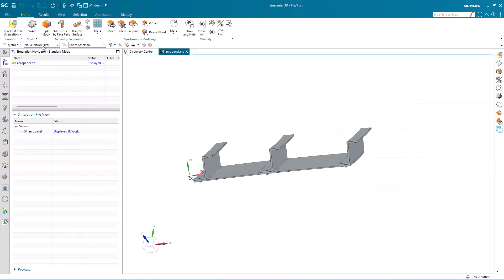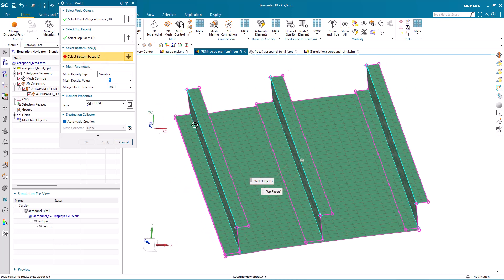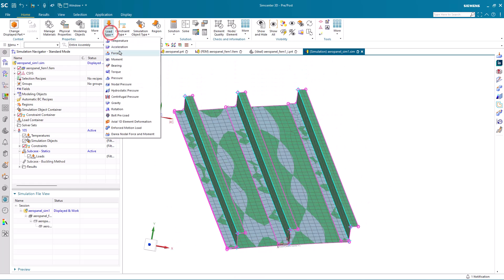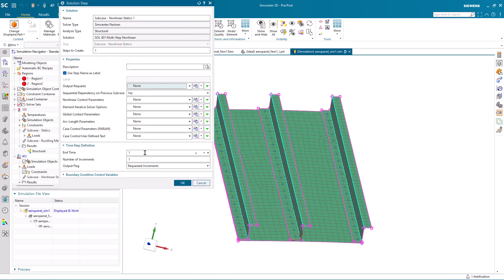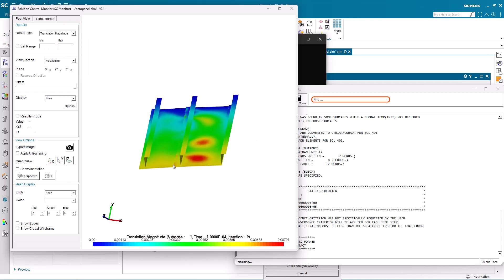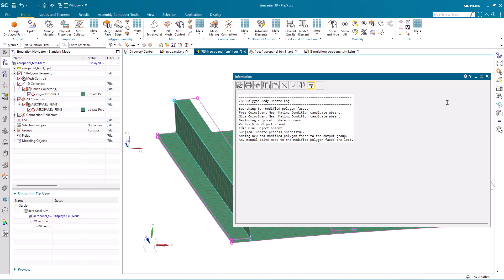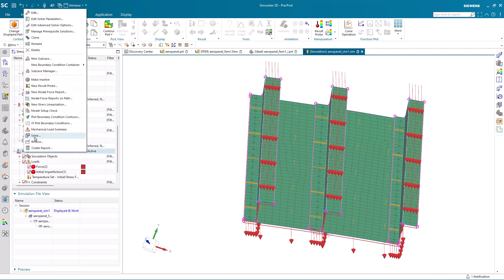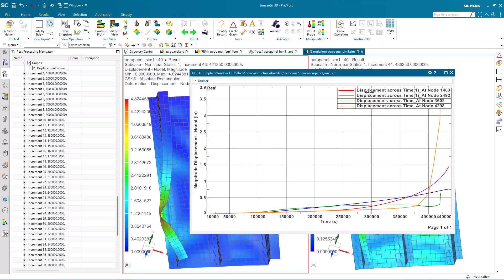How To Run A Nonlinear Buckling Analysis On An Aero Panel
See these tips for creating and running a nonlinear buckling/crippling analysis on an aero panel.
Version: 2312
0:00 Intro
0:42 Midsurface
1:08 Cleanup Midsurface
1:42 Shell Meshing
2:23 Fastener Modeling - Spot Weld
3:28 Loads/Constraints
6:26 Linear Buckling Results
7:04 Nonlinear Buckling Solution Setup
9:00 Initial Imperfection
10:15 Nonlinear Results
11:20 CAD Change
11:50 Finite Element Model Update
12:30 Updated Linear Buckling Results
14:44 Updated Nonlinear Buckling Results